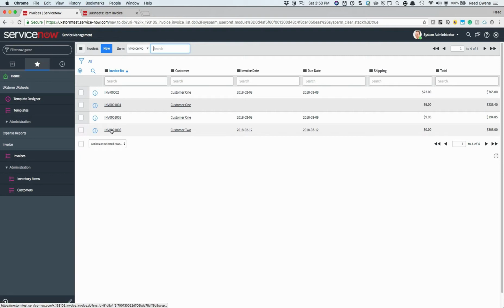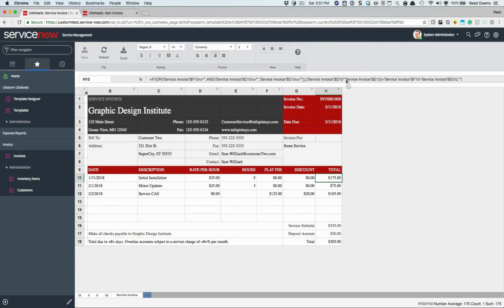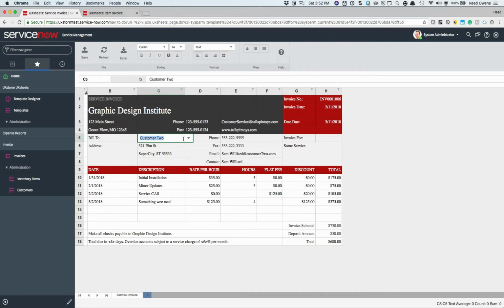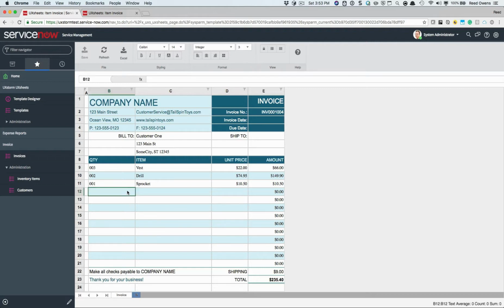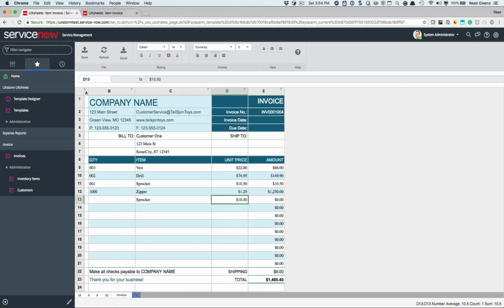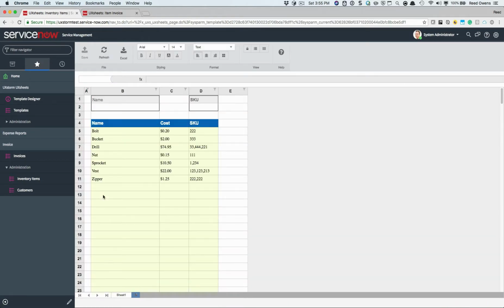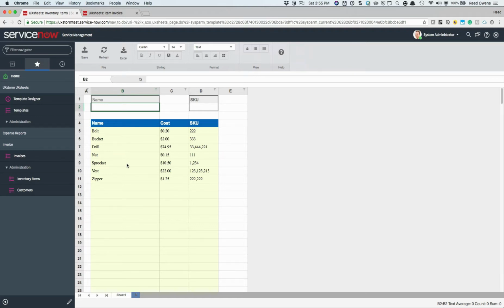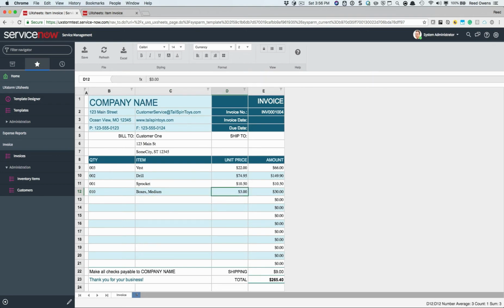UXstorm UXsheets End User Demo using Invoices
UXstorm UXsheets End User Demo using different Invoices to show the advanced UI controls that UXsheets brings to ServiceNow